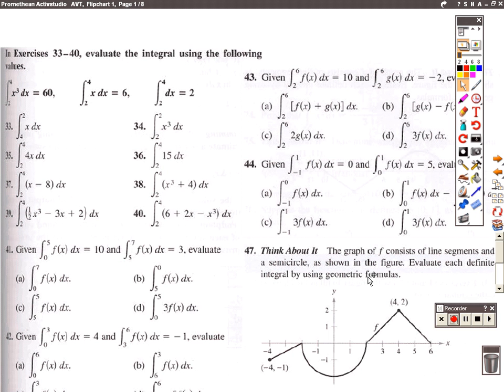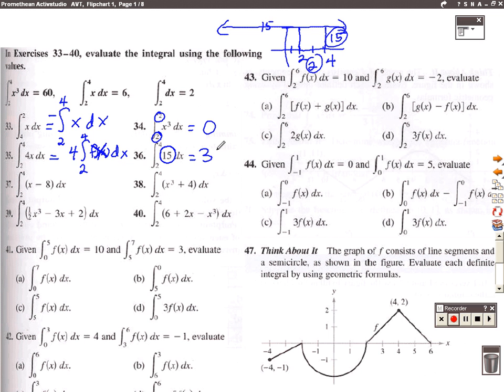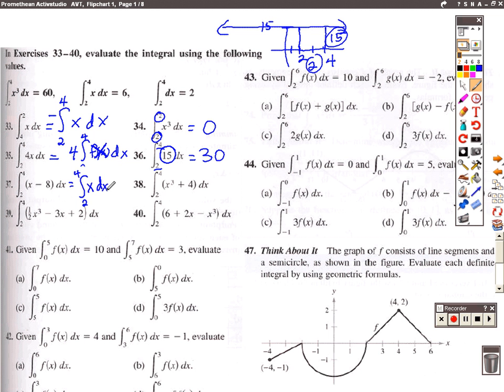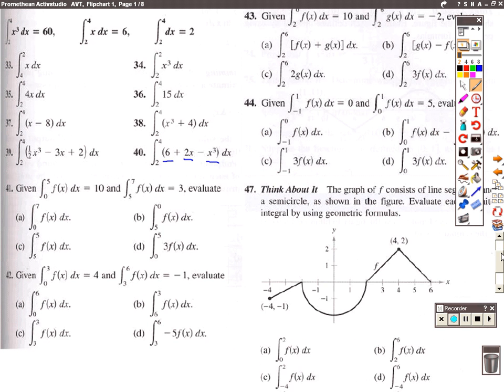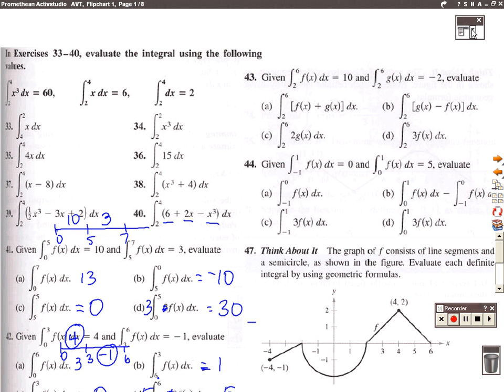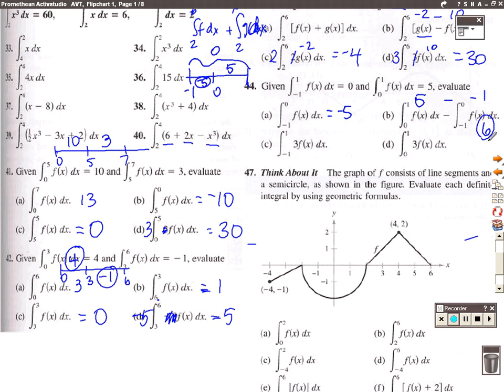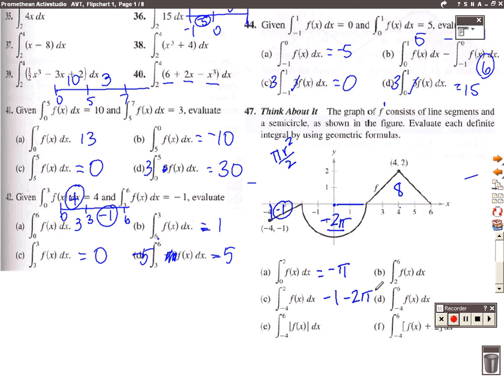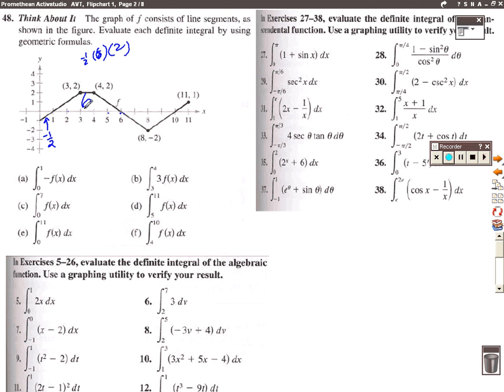Hwk p 315 33 44,47,48